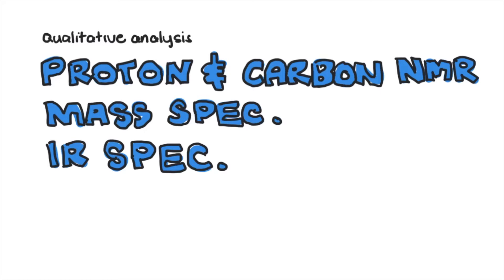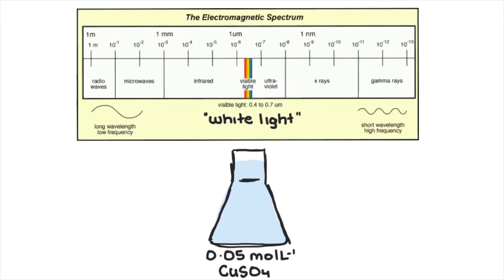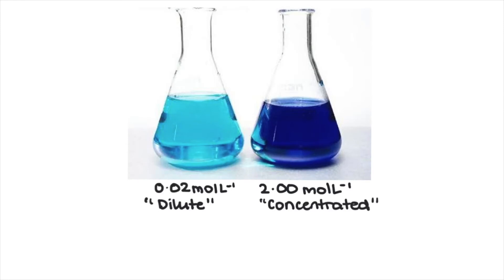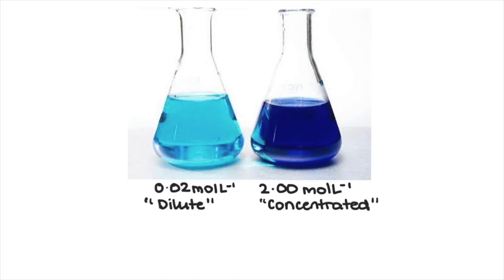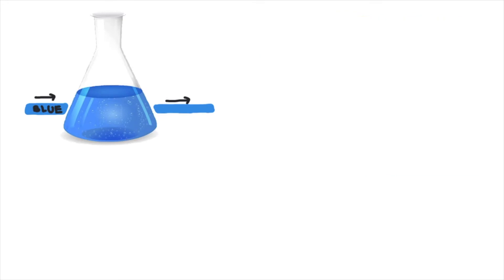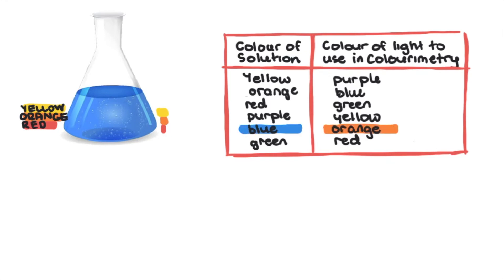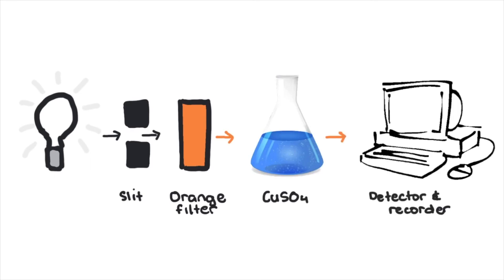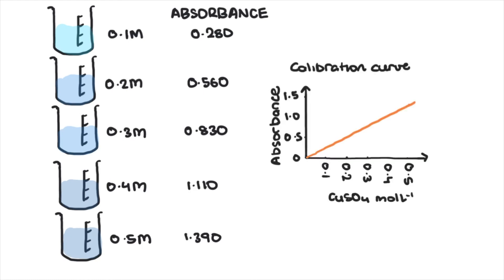Colourimetry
Principles of colourimetry